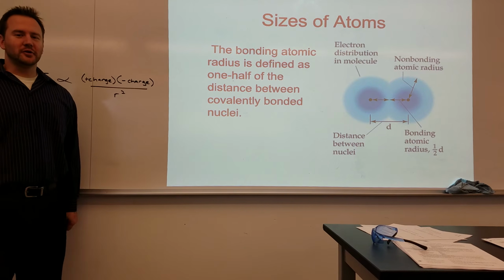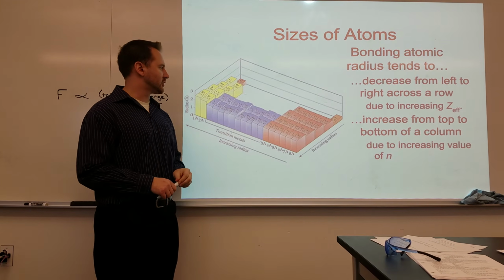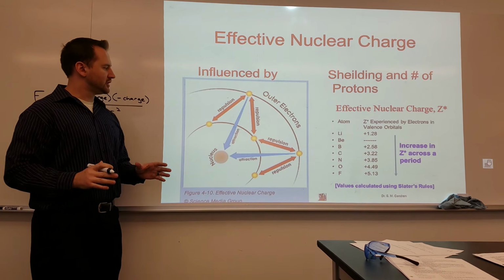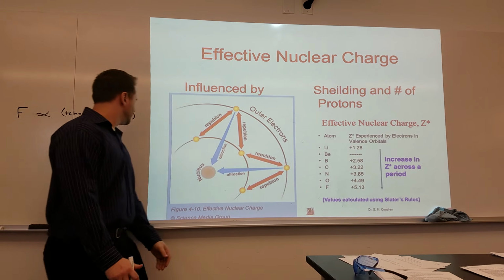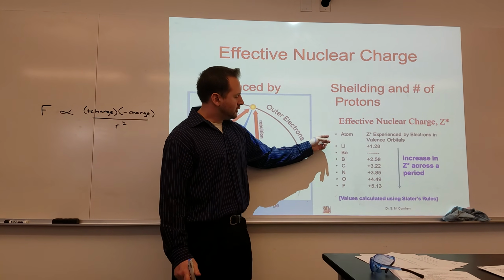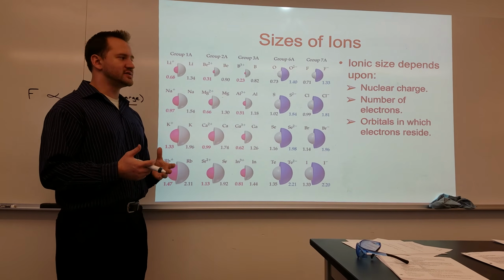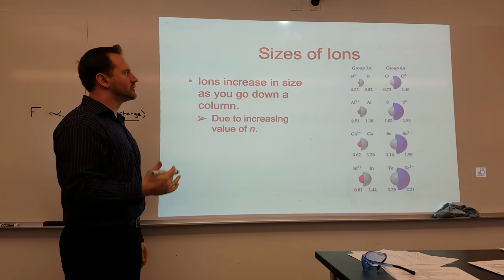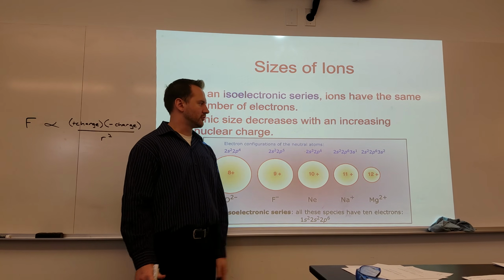Atomic radius and effective nuclear charge